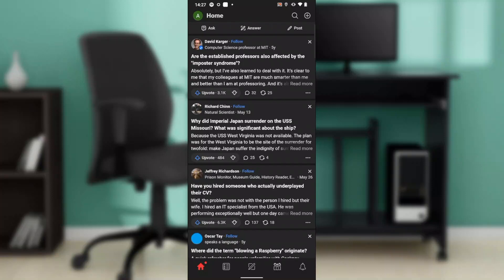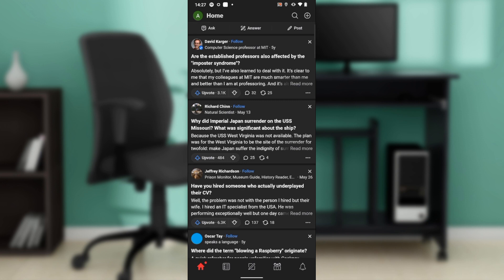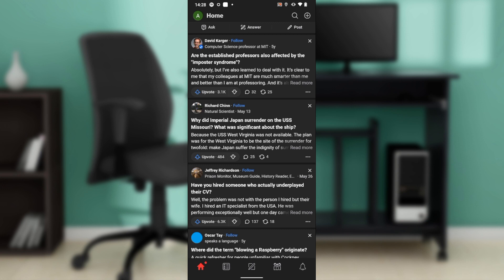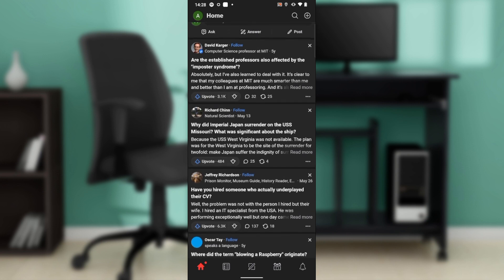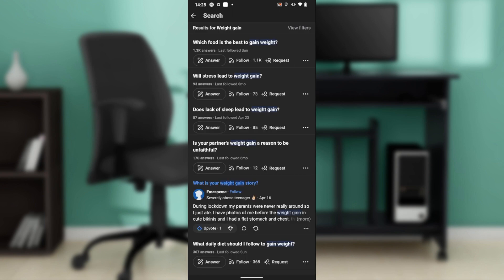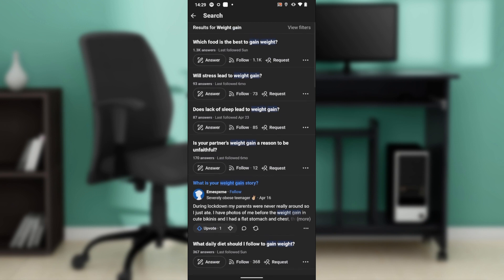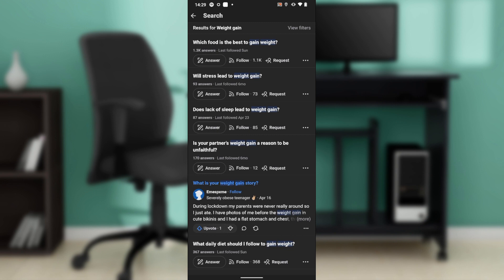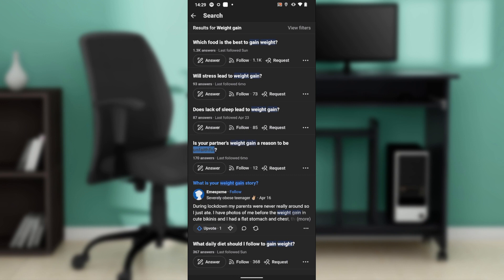How To Find Trending Questions on Quora (Quick Tutorial)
In this video I will show you How To Find Trending Questions on Quora. It would be good if you watch the video until the end so that you don't miss important steps.